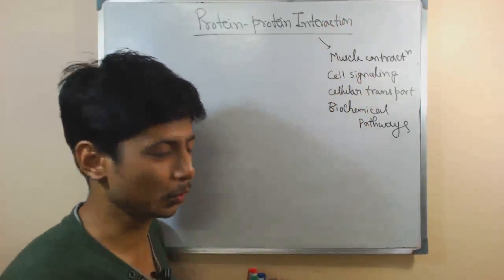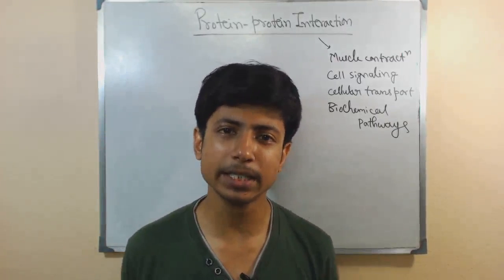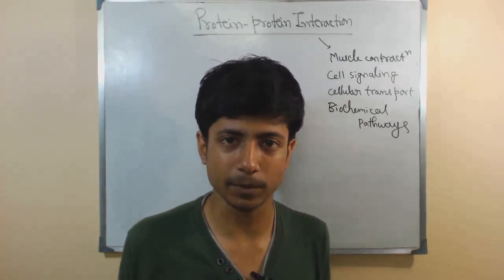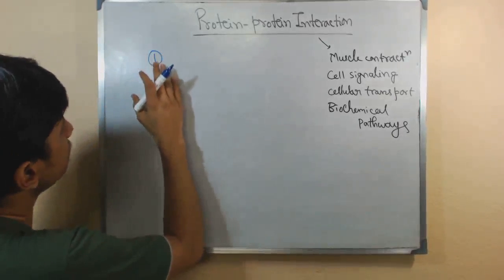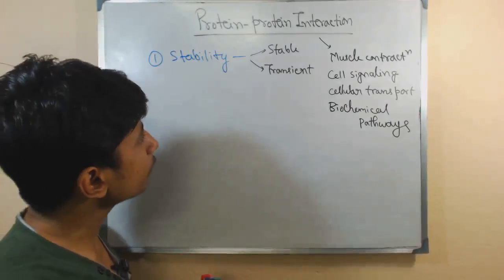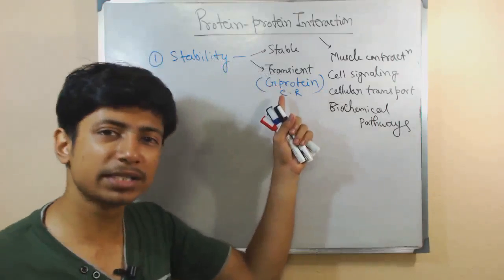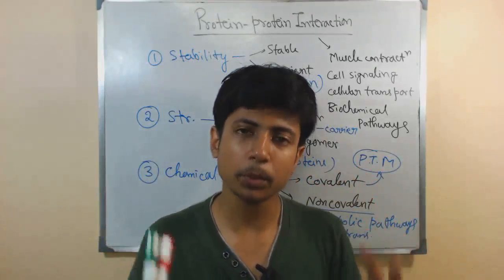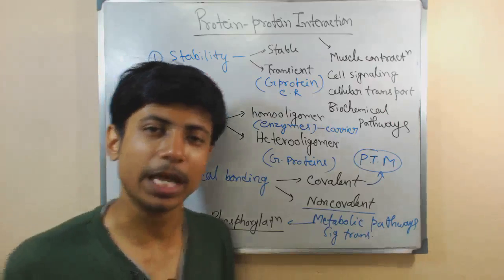Protein protein interaction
This lecture explains about the protein protein interaction in cell during cell division, muscle contraction. Protein–protein interactions (PPIs) confer with intentional bodily contacts headquartered between two or extra proteins as a result of biochemical hobbies and/or electrostatic forces.

Correctly, proteins are important macromolecules, at both mobile and systemic phases, however they not often act alone. Diverse principal molecular processes inside a cell are carried out through molecular machines which can be built from a significant quantity of protein add-ons equipped by means of their PPIs. Certainly, these interactions are at the core of the complete interactomics process of any dwelling cell and so, unsurprisingly, aberrant PPIs are on the groundwork of more than one illnesses, such as Creutzfeld-Jacob, Alzheimer's disease, and melanoma.

protein protein interactions have been studied from distinct perspectives: biochemistry, quantum chemistry, molecular dynamics, signal transduction, among others. All this know-how permits the production of massive protein interaction networks – just like metabolic or genetic/epigenetic networks – that empower the current talents on biochemical cascades and disorder pathogenesis, as good as furnish putative new therapeutic targets.